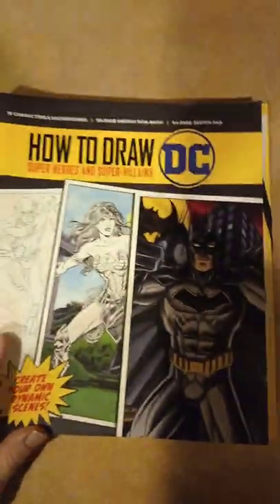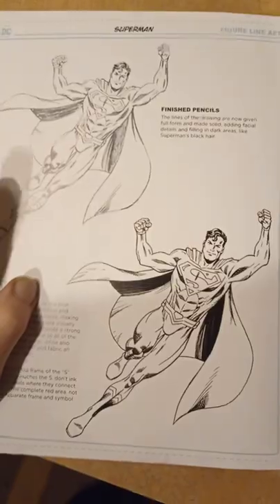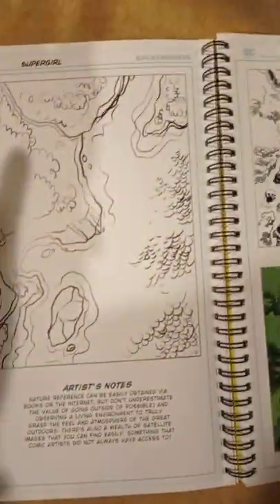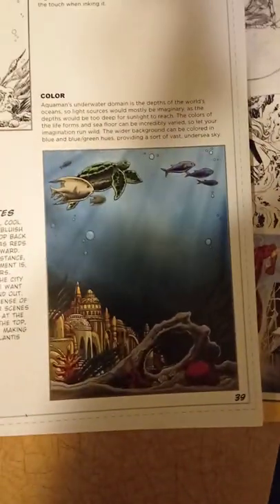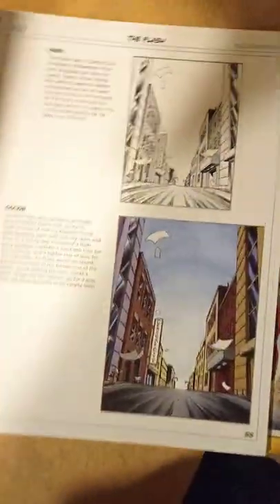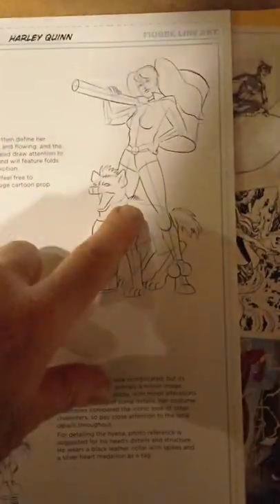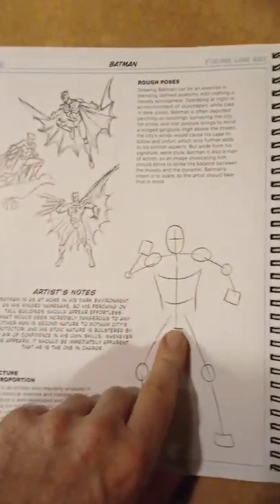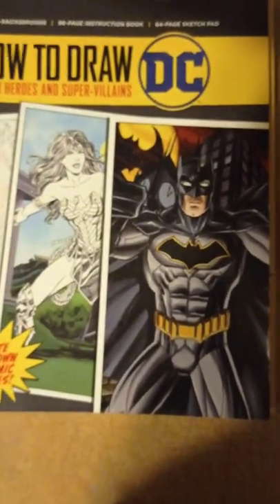HOW TO DRAW DC COMICS STYLE SUPEROS AND VILLIANS